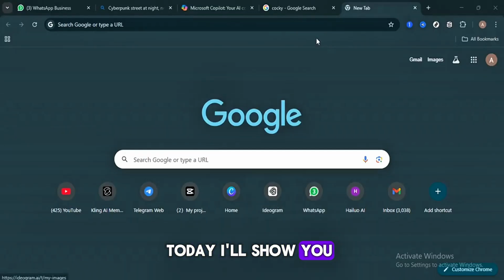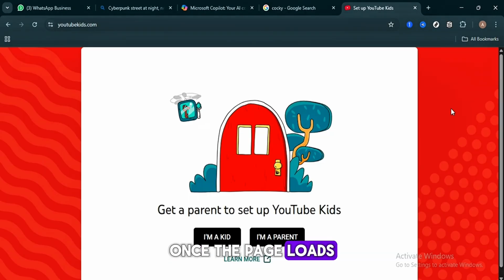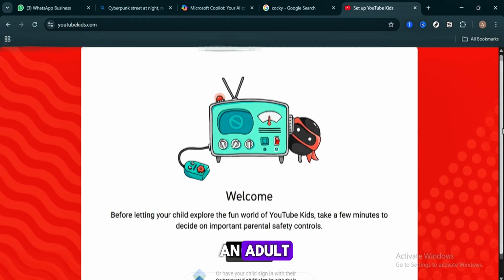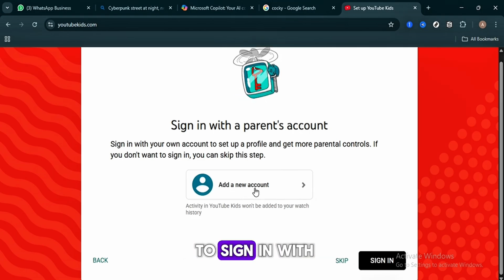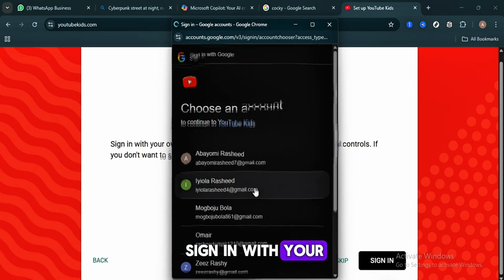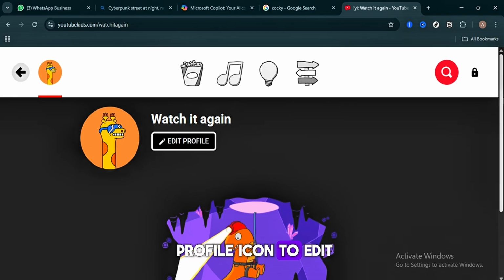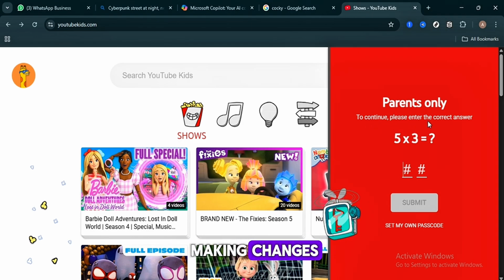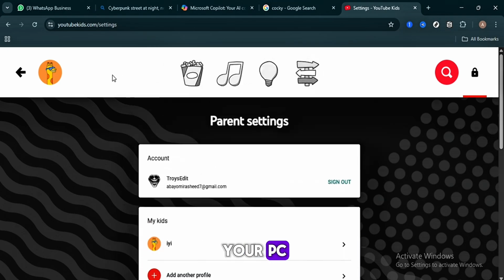How to Create YouTube Kids Account on PC | Step-by-Step Tutorial for Parents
In this video, I’ll show you how to create a YouTube Kids account on your PC — step by step.
You’ll learn how to go to youtubekids.com, select the parent setup option, sign in with your Google account, and set up a safe profile for your child.

I’ll also show you how to manage privacy settings, adjust content filters, and make sure your child’s account is ready to explore safe, age-appropriate videos.

This tutorial is perfect for parents setting up YouTube Kids for the first time on a computer.